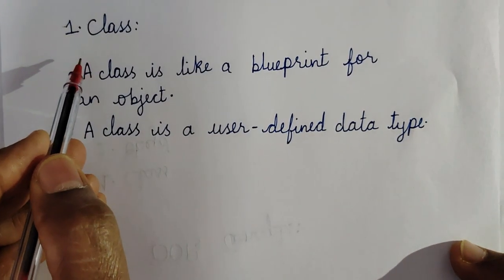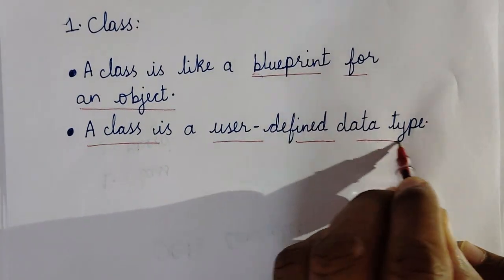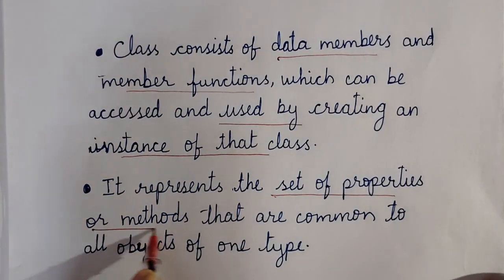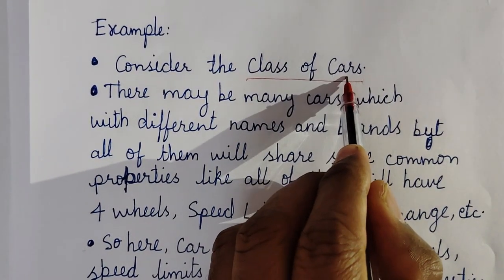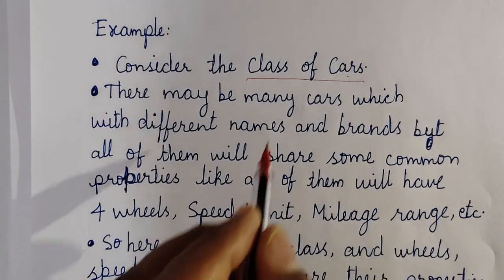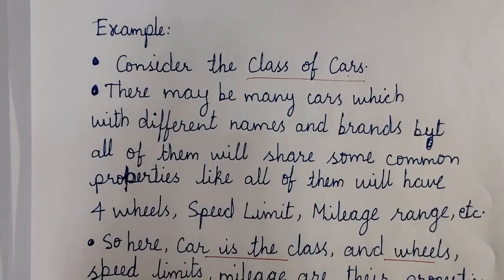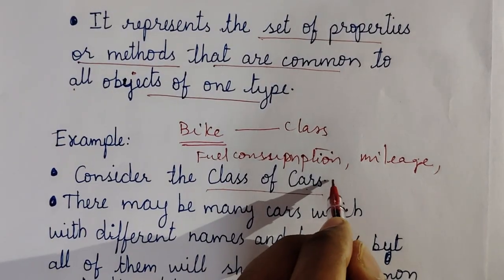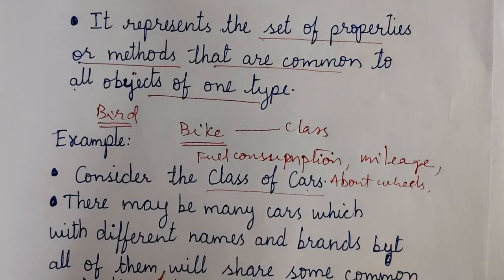Lecture 3 What is Class in Object Oriented Programing with Example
This Video talks about Class in Object Oriented Programing